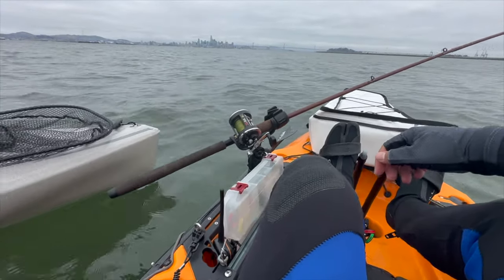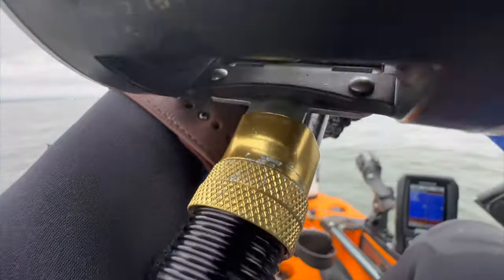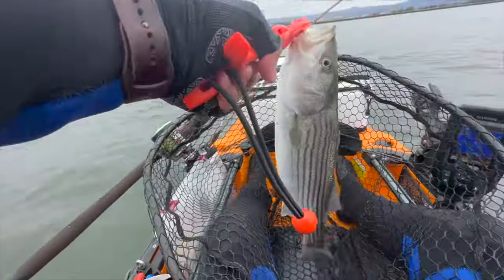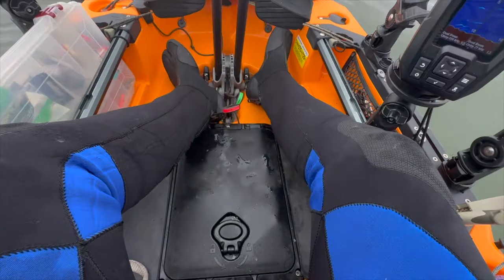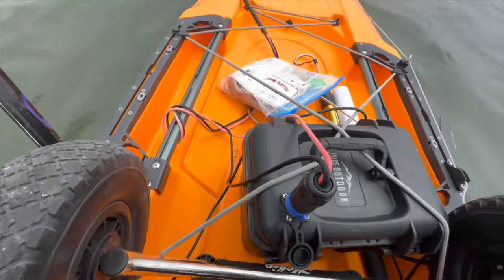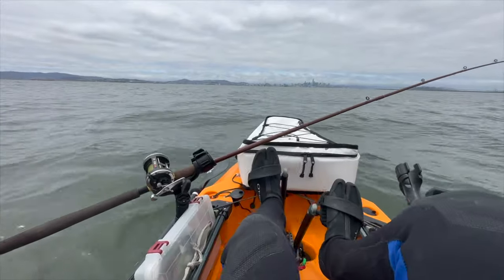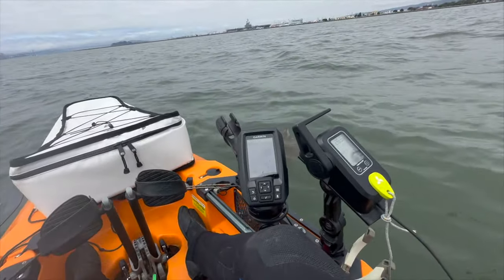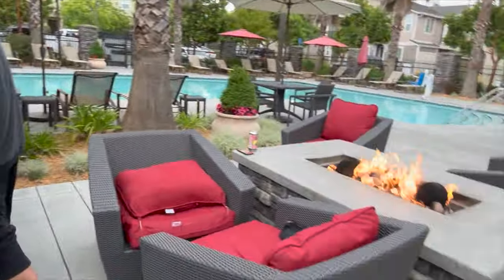More MISTAKES.... Striped Bass Fishing CATCH AND COOK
About 3 minutes in, I end up on the back of my kayak in the middle of the bay….

We are kayak fishing for striped bass and halibut fishing with live bait. You’ll see how to hook a live jacksmelt with the trap rig and to top it off, a catch and cook!

⏱️⏱️VIDEO CHAPTERS⏱️⏱️
00:00 How to hook live jacksmelt
1:26 Striped Bass Fishing
2:47 Bat + Striper = 💀
3:22 Crawling to back of kayak
5:46 Halibut Fishing
6:56 Catch and Cook

Thank you for checking out Hamiltime!